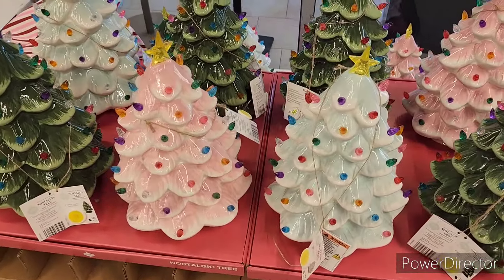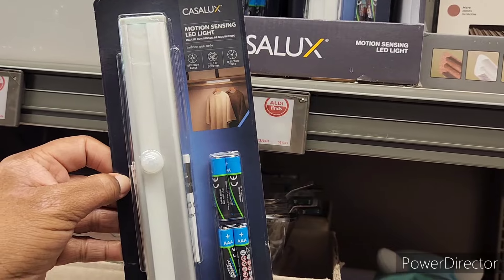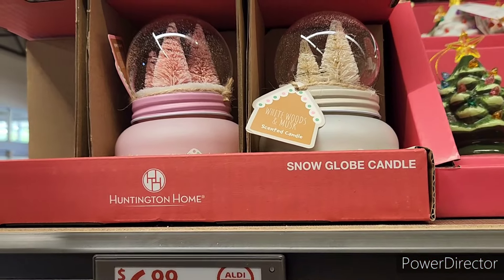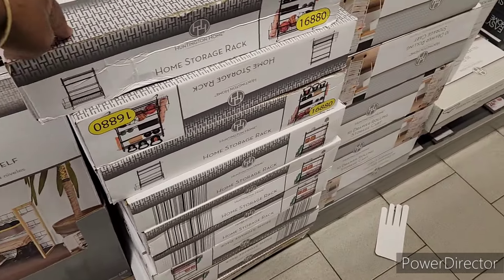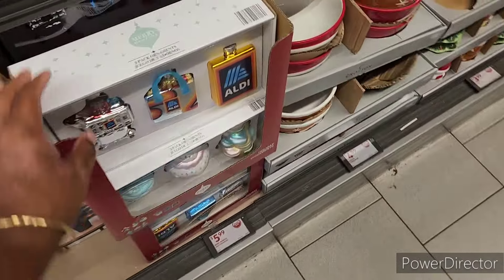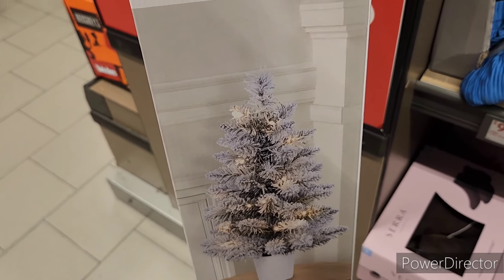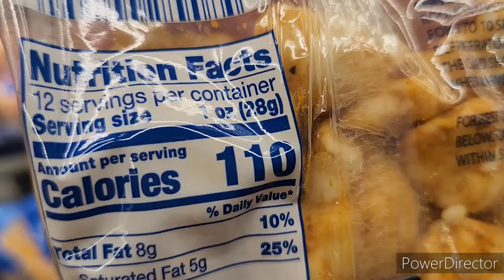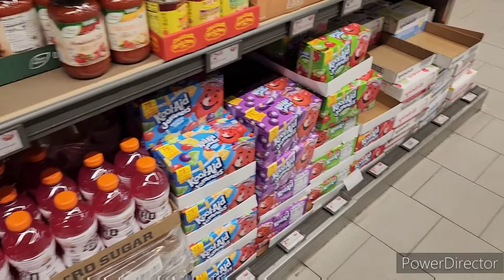ALDI SHOPPING|NEW FINDS